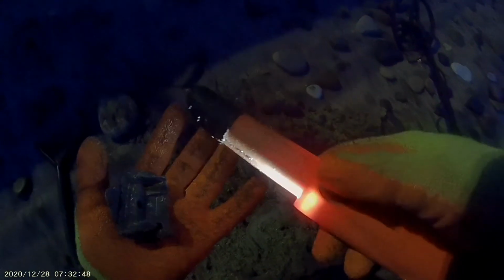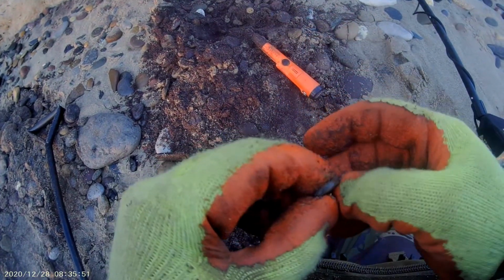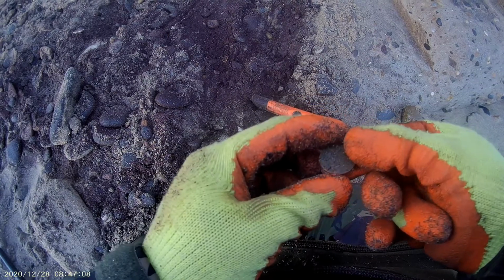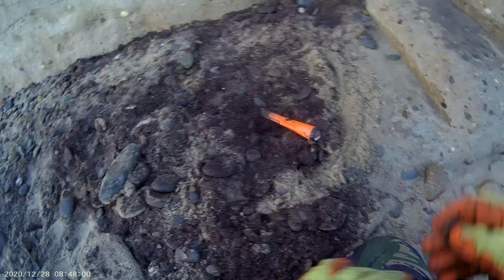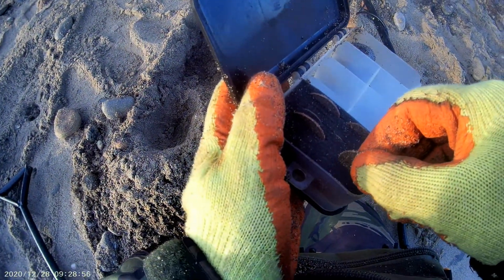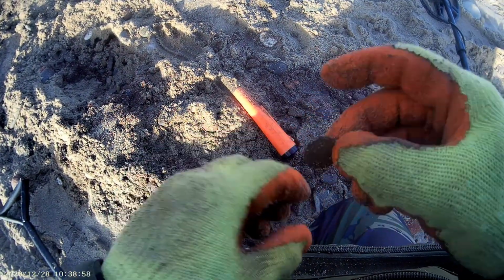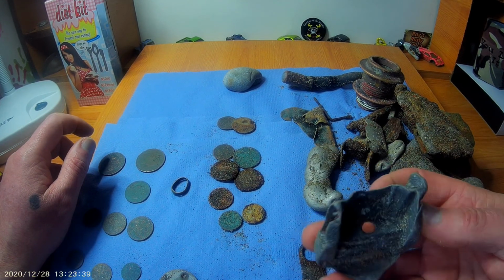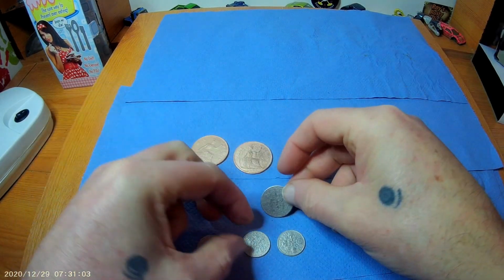Returning to the Pier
This video I decided to return to the spot in my last video the pier. Unfortunately the sand and stones had recovered the area but i still had some nice finds.
Wishing you all a Happy new year.
Happy Hunting.
Ray.